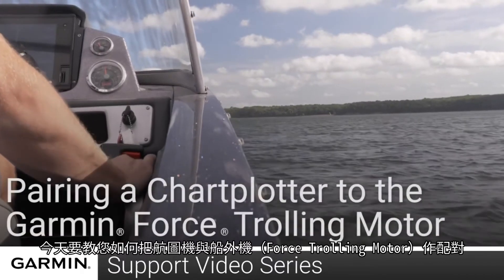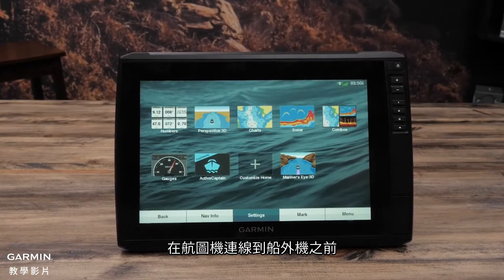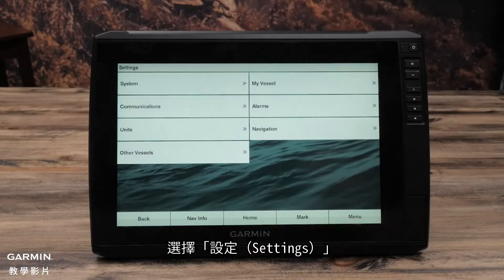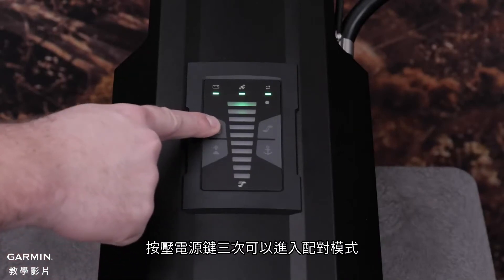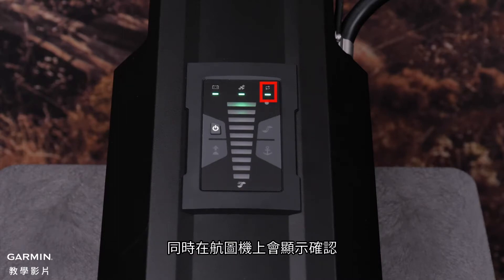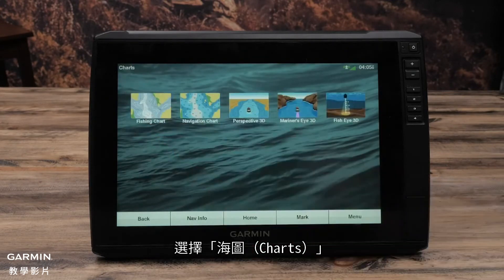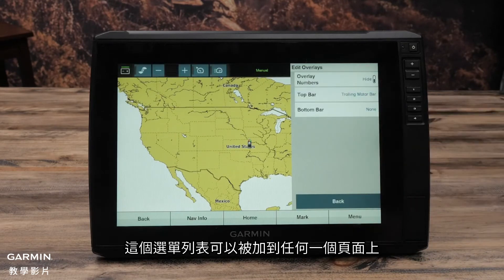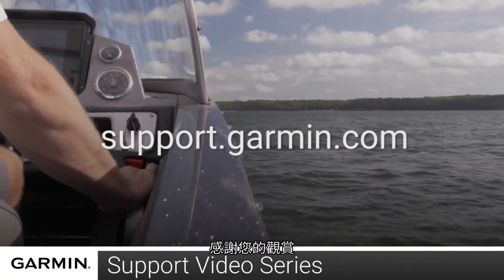【教學】航圖機與船外機（Force Trolling Motor）配對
學習如何把航圖機與船外機（Force Trolling Motor）作配對。